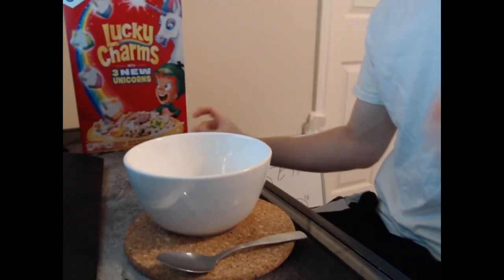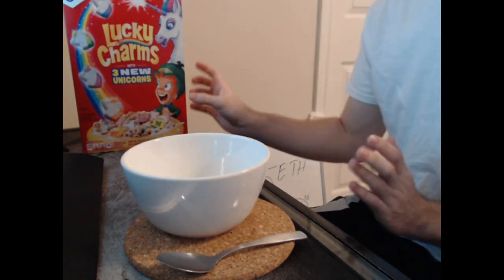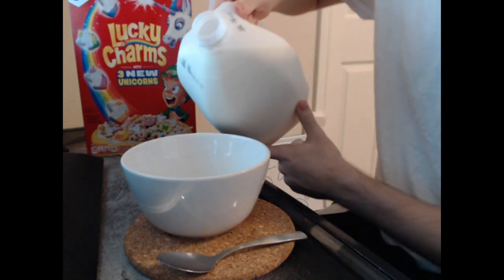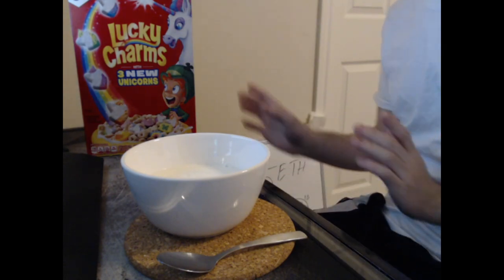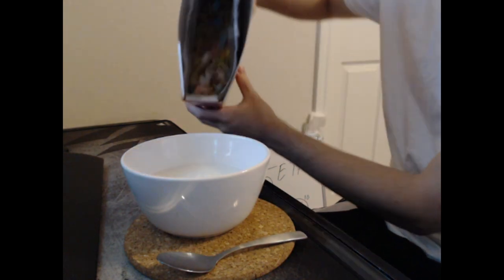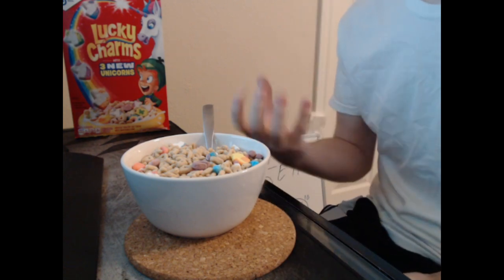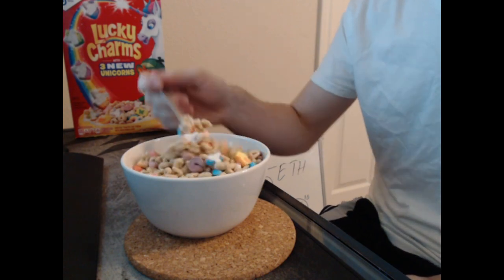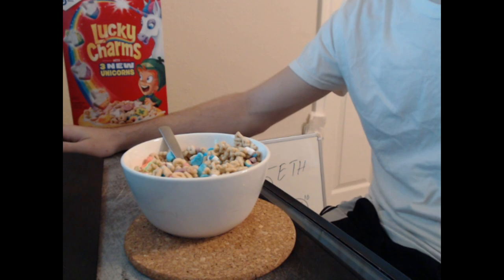How to Pour a Bowl of Cereal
There has been way too much debate over this so I put together a short little 2 min video to help you eat your cereal correctly.